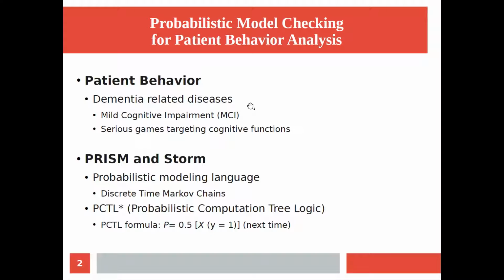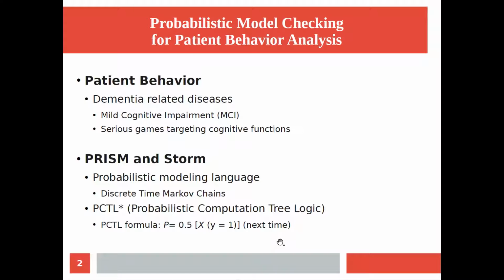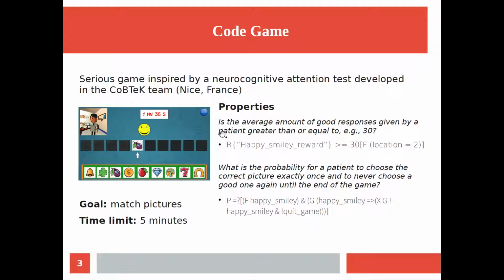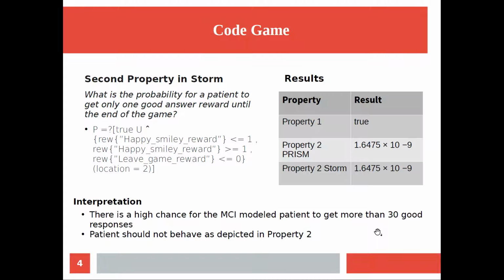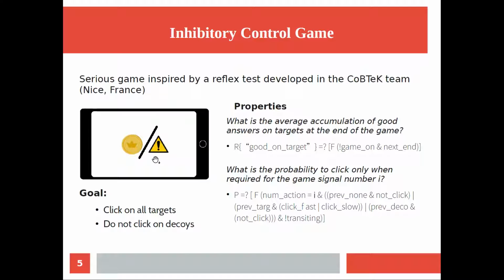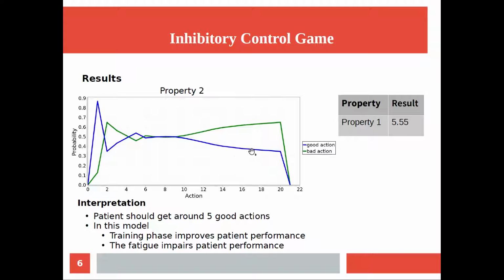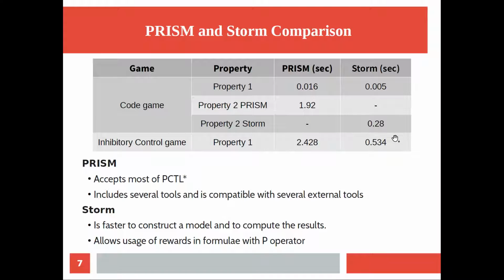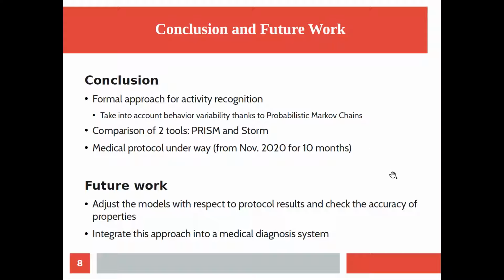Probabilistic Model Checking for Activity Recognition in Medical Serious Games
Thibaud L&#39;Yvonnet (Institut national de recherche en sciences et technologies du numérique, Sophia méditerranée), Elisabetta De Maria (Laboratoire d&#39;Informatique, Signaux et Systèmes de Sophia Antipolis), Sabine Moisan (Institut national de recherche en sciences et technologies du numérique, Sophia méditerranée), Jean-Paul Rigault (Institut national de recherche en sciences et technologies du numérique, Sophia méditerranée),